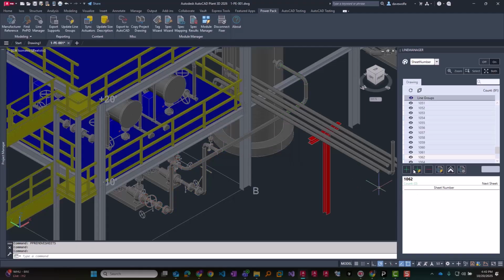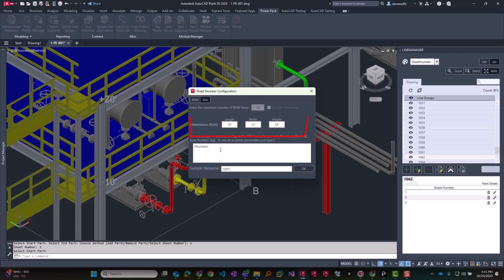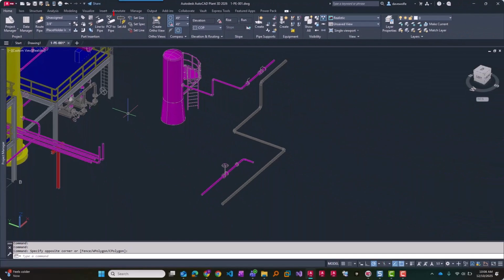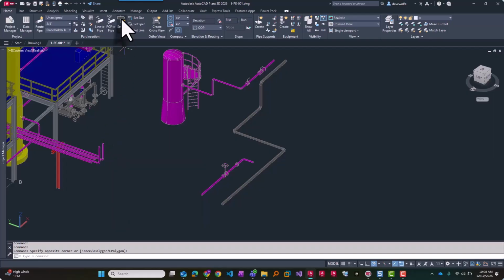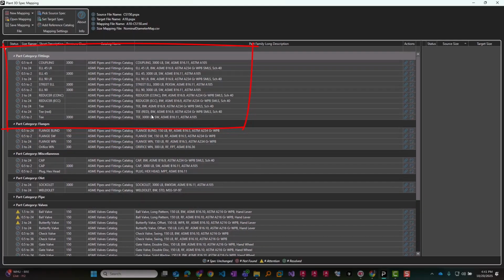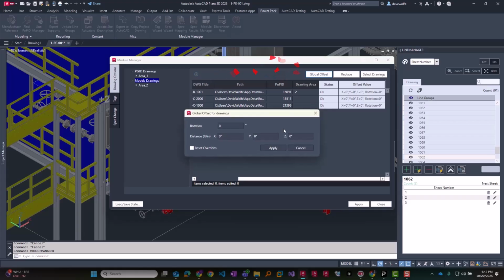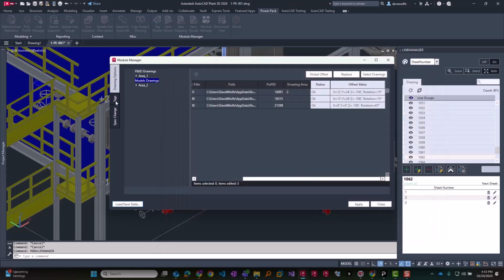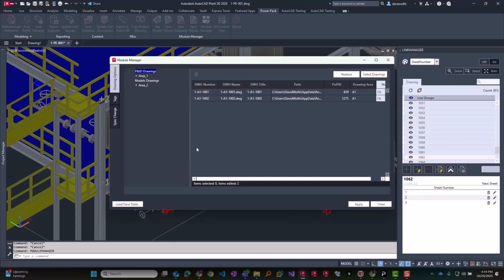What's New in PowerPack for Plant 3D 2026.1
PowerPack for Plant 3D 2026.1 is here!
In this release, we’ve significantly improved AutoCAD Plant 3D workflows with enhancements to key tools, including Module Manager, Set Properties, and Quick Select in Line Manager.
Watch the video to see what’s new and how these updates can help you work faster and more consistently.